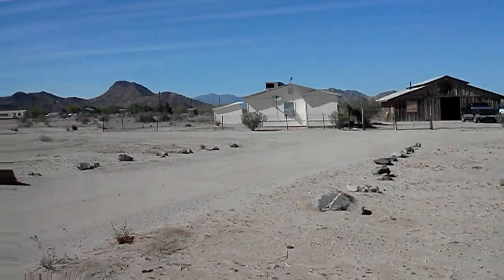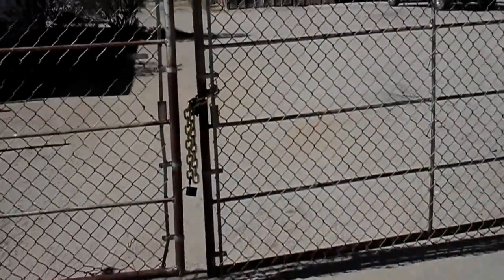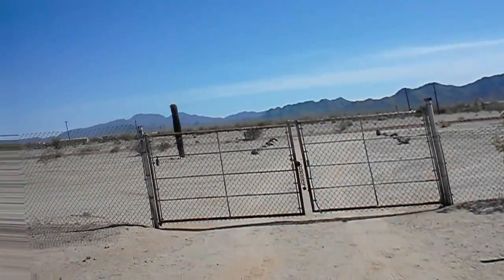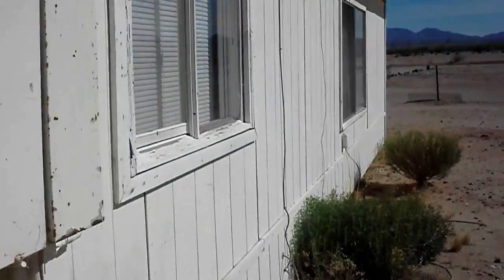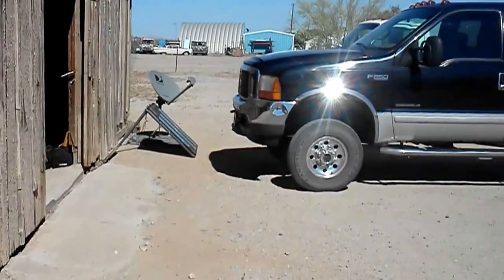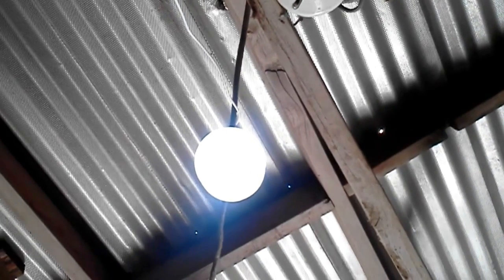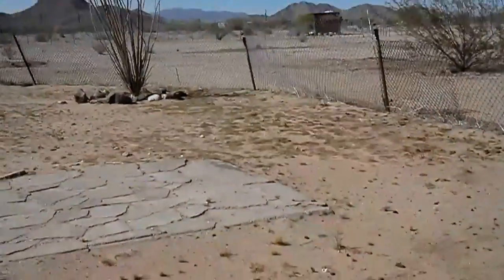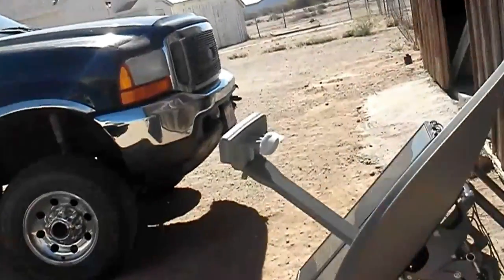Our house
This is a video of were we live, took this just when we got moved in so excuse the mess, this video is easier than trying to tell people about what it looks like out here in AZ